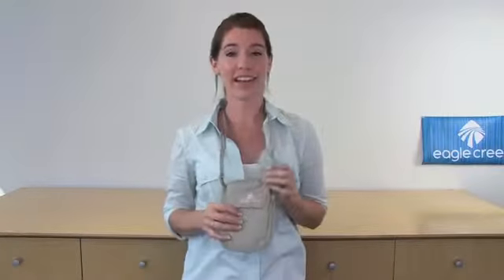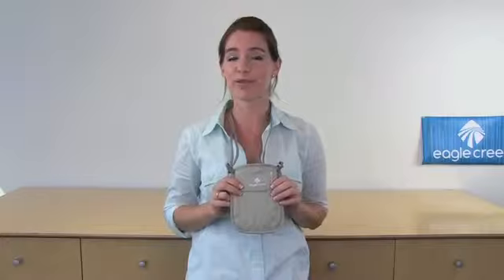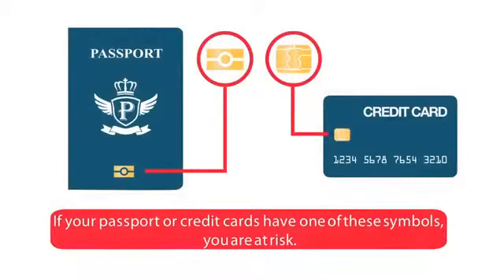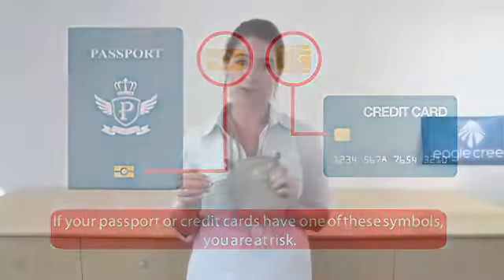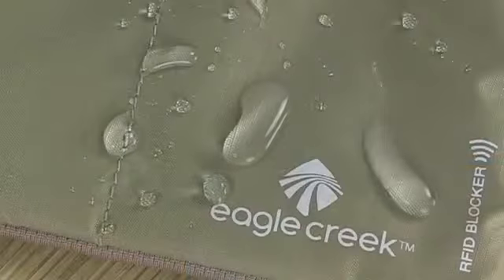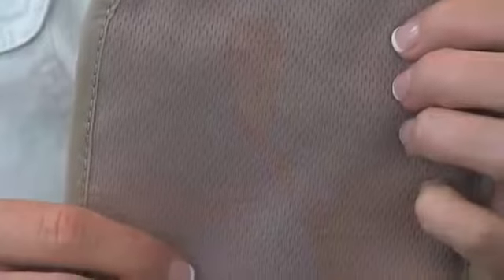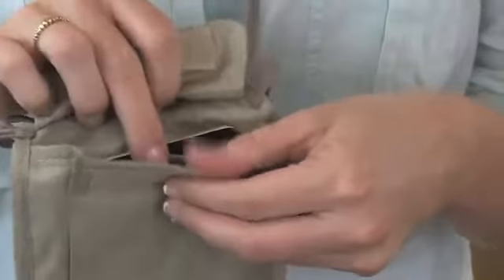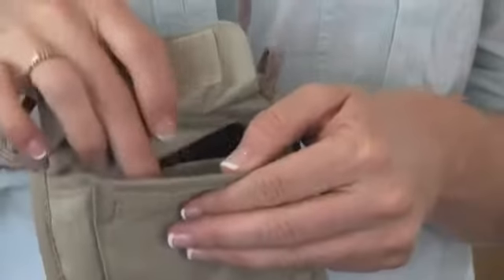Eagle Creek RFID Neck Wallet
Available early 2014. Neck wallet that prevents your documents being scanned whilst travelling.